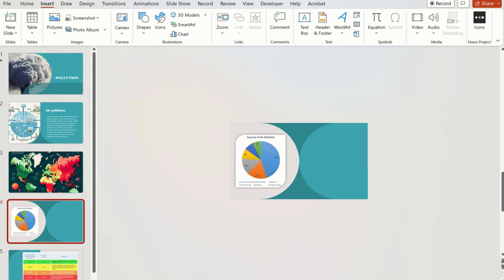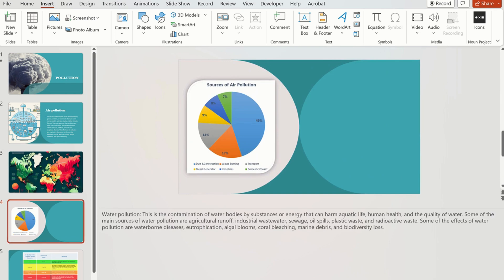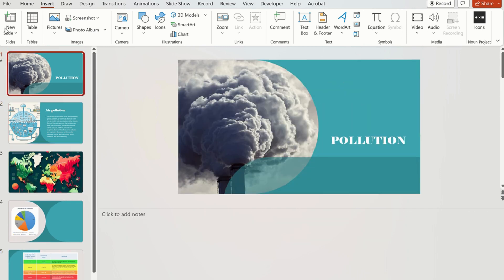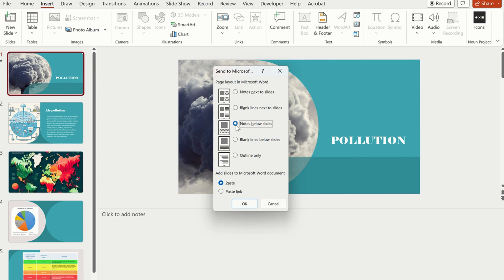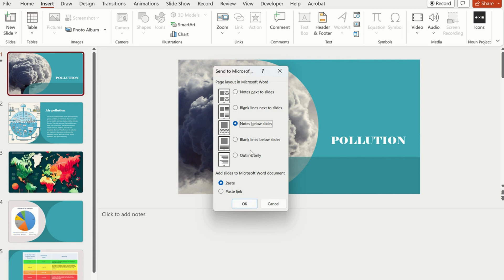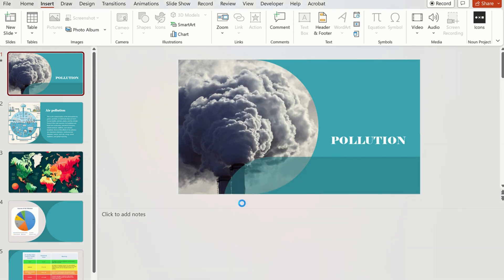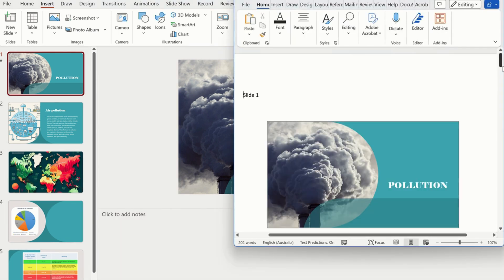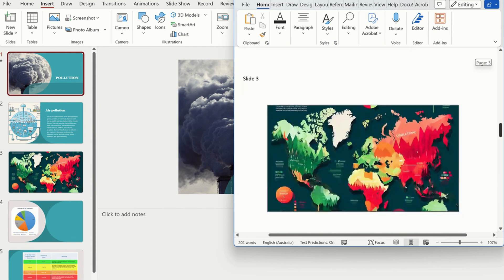Convert Complex Data in PPT slides to Word Text 📄✨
Welcome to a game-changing tutorial that will revolutionize the way you transform your PowerPoint presentations into text documents! In this video, we'll delve into the incredible "Create Handouts" feature in PowerPoint, unlocking a seamless and efficient method for converting your dynamic slides into textual brilliance.

🚀 What You'll Discover:

Create Handouts Magic: Learn how to effortlessly convert your engaging slides into a neatly formatted text document.
Customization Options: Explore the various customization options available to tailor the handouts to your specific needs.
Time-Saving Tips: Uncover insider tips and tricks to streamline the process, saving you valuable time and effort.
Enhance Collaboration: Transforming your presentations into text allows for easy sharing, collaboration, and accessibility.

💡 Why Choose Create Handouts:
The Create Handouts feature is a versatile tool that enhances the versatility of your PowerPoint presentations. Whether you're preparing documents for distribution, archiving content, or collaborating with others, this feature provides a powerful solution.

🔧 Step-by-Step Guide:
Follow along as we guide you through the entire process, from accessing the Create Handouts feature to fine-tuning the output to suit your preferences.

🎓 Who Should Watch:
This tutorial is perfect for professionals, educators, and anyone looking to optimize their use of PowerPoint for both presentation and document creation.

👍 Ready to Elevate Your PowerPoint Game?
Hit play and join us on this transformative journey as we harness the potential of the Create Handouts feature in PowerPoint.

Let's transform your presentations into impactful text documents together! 🌐🔗